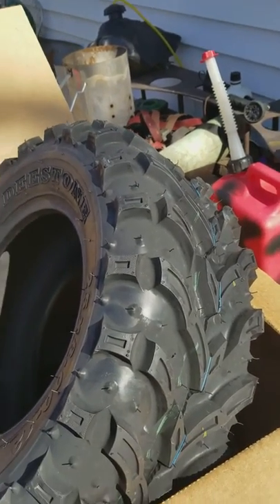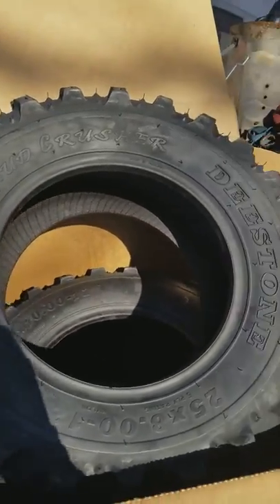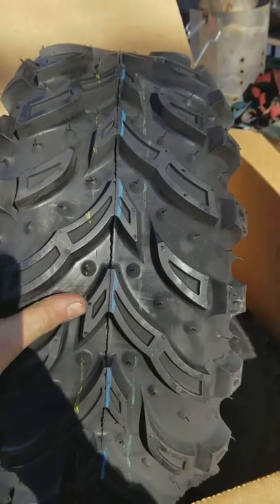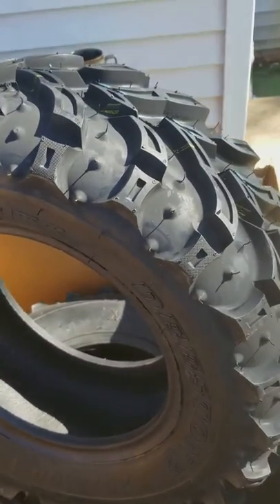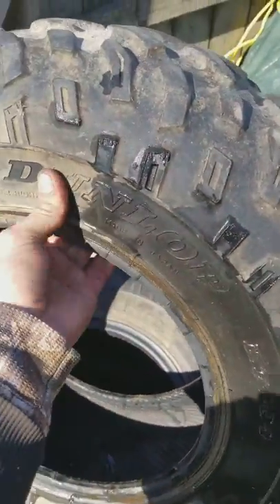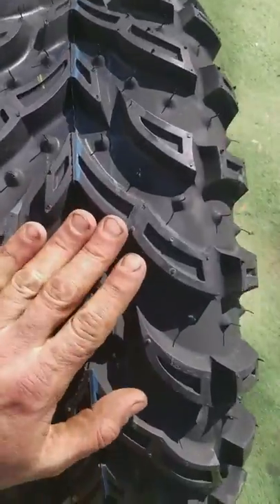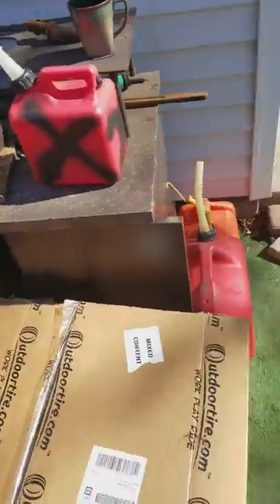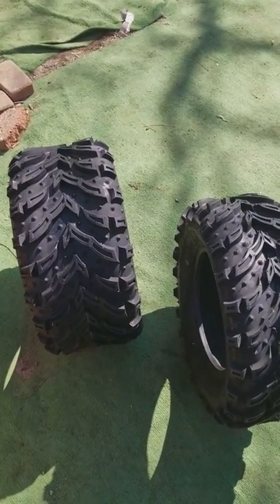Deestone Mud Crusher atv tires reveiw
Just out of the box honest initial review  2nd set if these I have bought